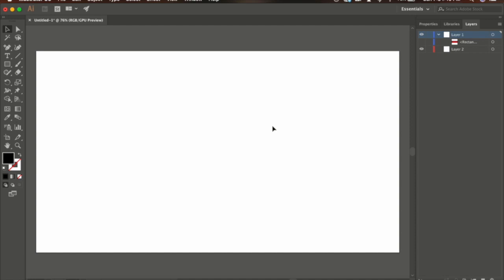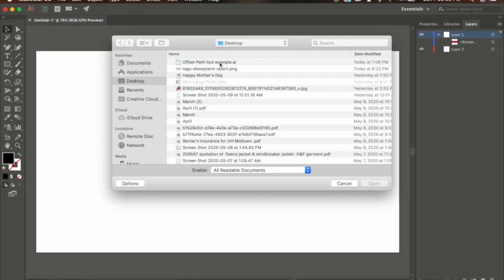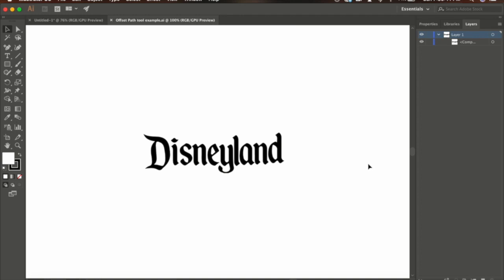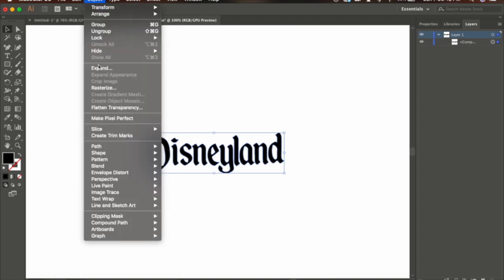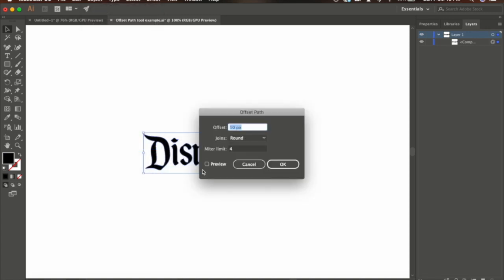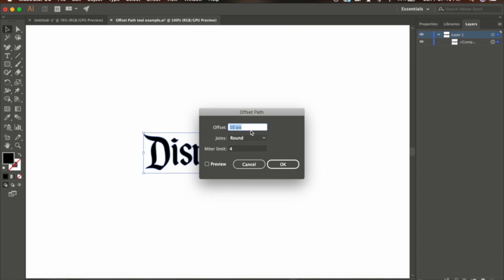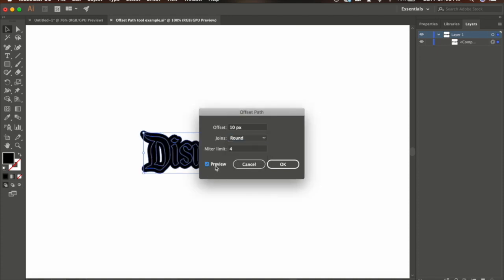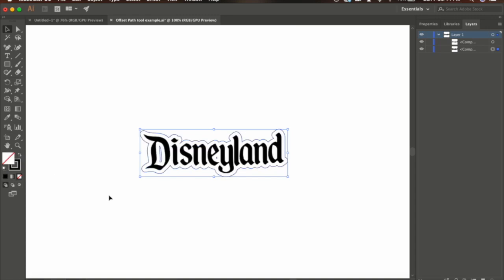BeAM How To: Adobe Illustrator Offset Path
This BeAM How To video demonstrates how to use Adobe Illustrator's Offset Path to create shapes for laser cutting, vinyl cutting, and more